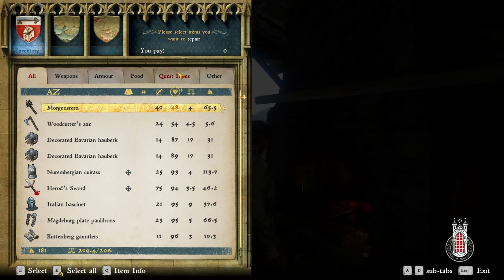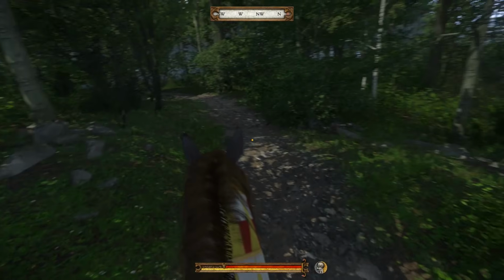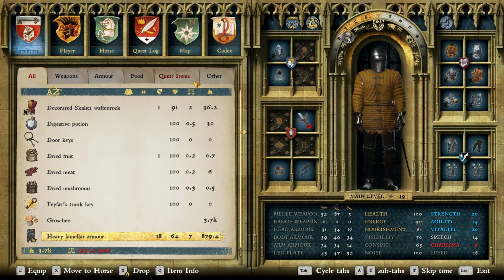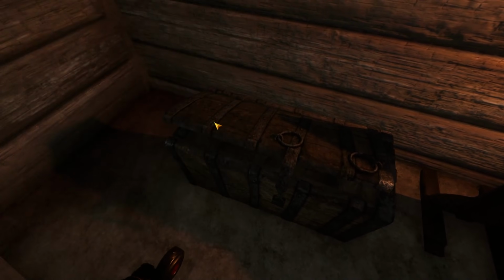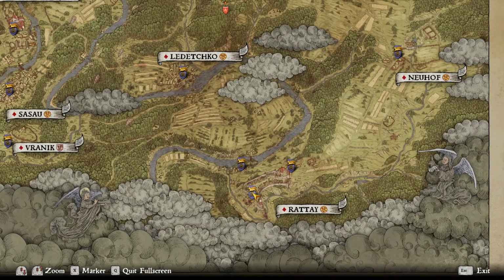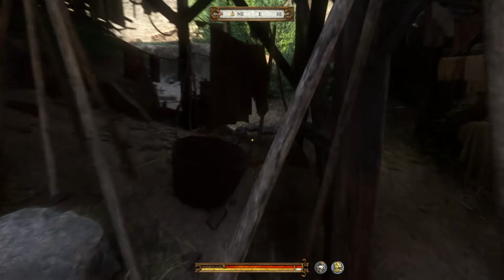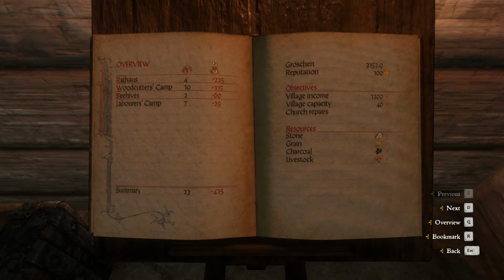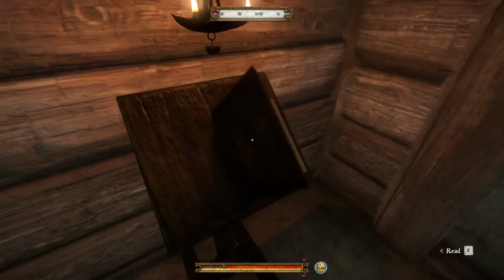The Most Important Buildings - Kingdom Come: Deliverance From the Ashes Gameplay #3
The first DLC for Kingdom Come: Deliverance introduces an entirely new type of adventure! You have an opportunity to participate in building a new village from the ground up and experience first-hand what it was like to create a new settlement.

As a newly appointed bailiff, you must decide what buildings to erect and what people to bring in, and you must also settle disputes between the villagers. Each building is unique and comes with its own upgrades, material and labour requirements, so you will face some difficult decisions.

A bailiff's lot is not an easy one, but he can still enjoy some fun after a hard day's work. Get yourself one of the new horses available and take it for a ride, throw a few dice against seasoned players in your new local tavern, match your skills against variously skilled opponents in your combat arena or just rest at home in your own comfortably furnished house.